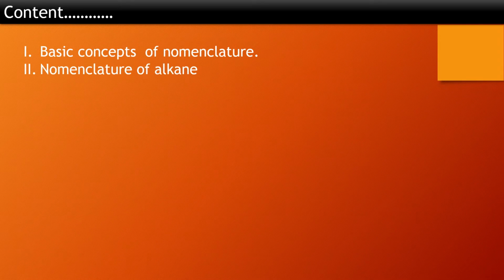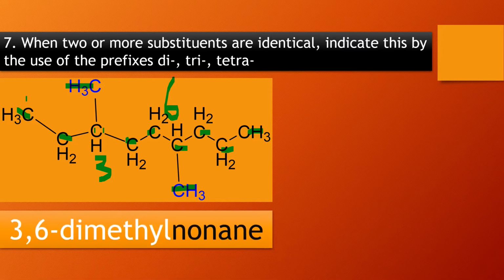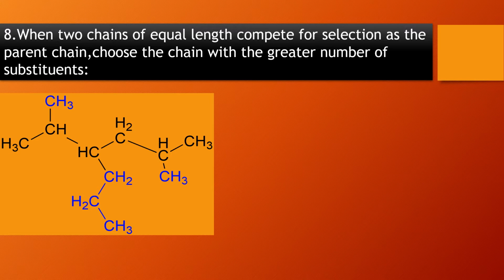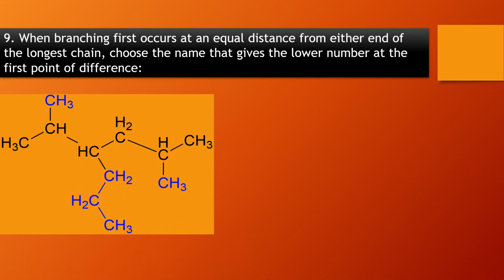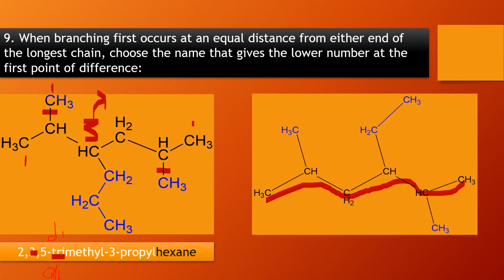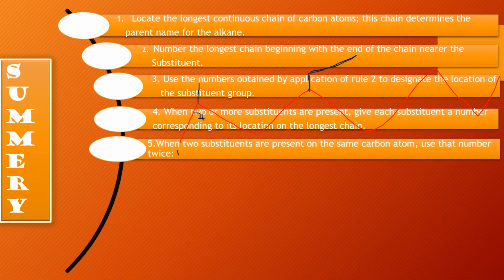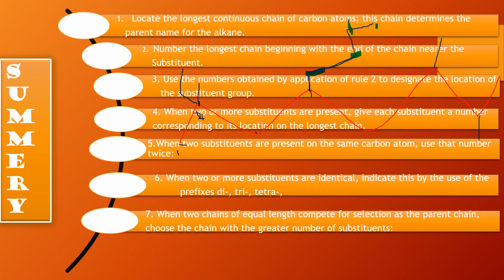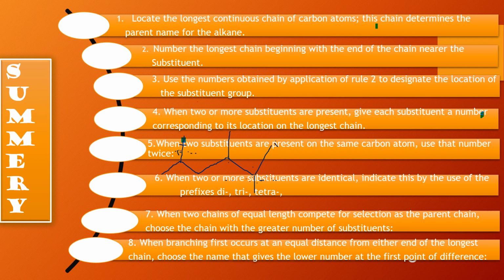IUPAC nomenclature of organic compounds | alkane |simple tricks to learn IUPAC nomenclature|part3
in IUPAC nomenclature i am going to discus  simple tricks to learn IUPAC nomenclature of organic compounds | watch full series for better understanding .to get  more informative videos please  like, share and subscribe my channel and don't forget to click bell icon to reach my videos,thank you :)